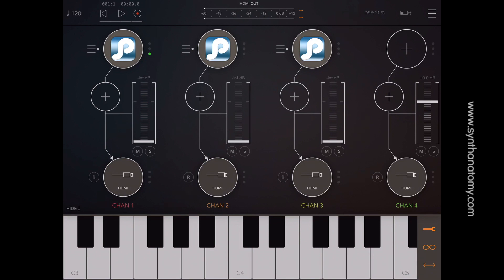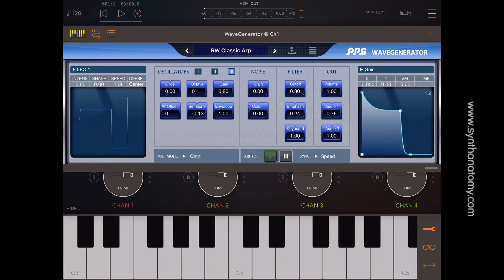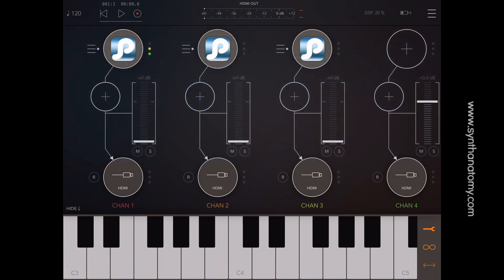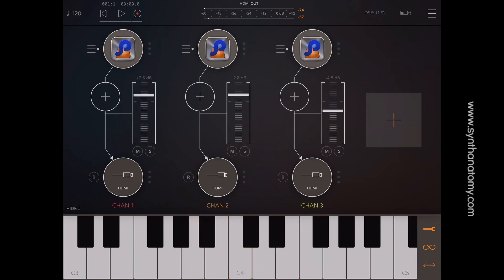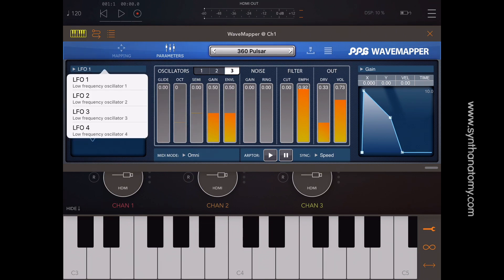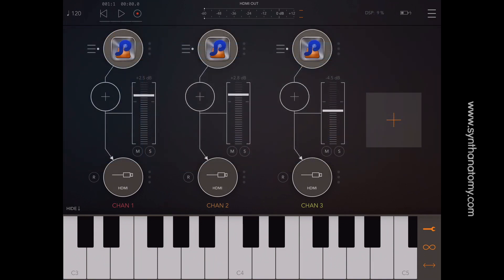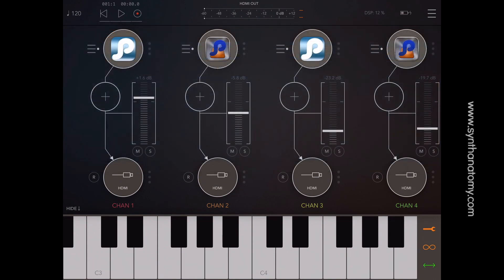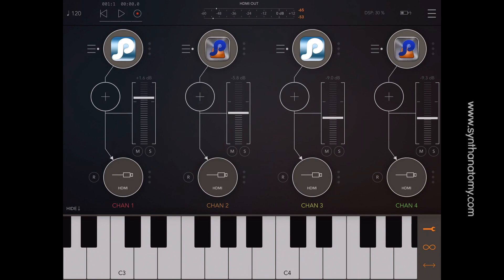PPG WaveGenerator & WaveMapper - Audio Unit Extensions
Wolfgang Palm released new versions of PPG WaveGenerator and WaveMapper for IOS with AU Extensions Support. Here is a demonstrations of the updates and a quick sound demo for each app